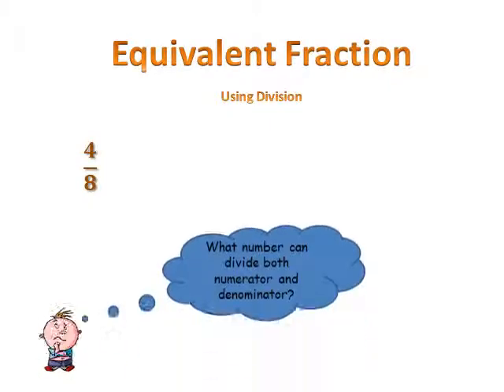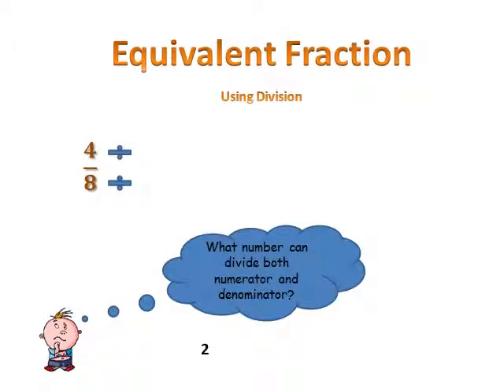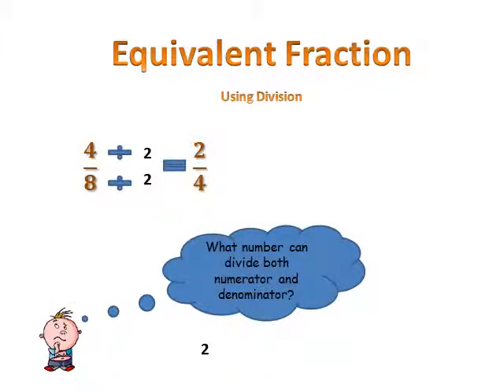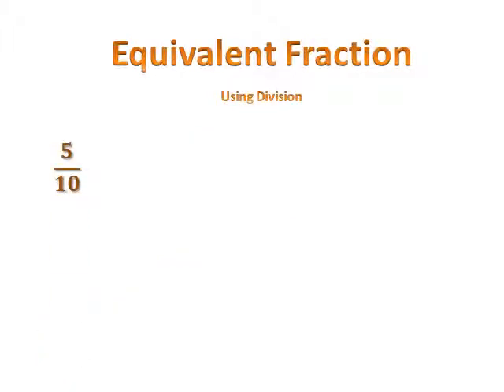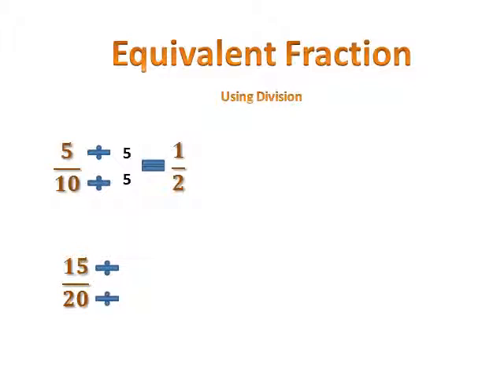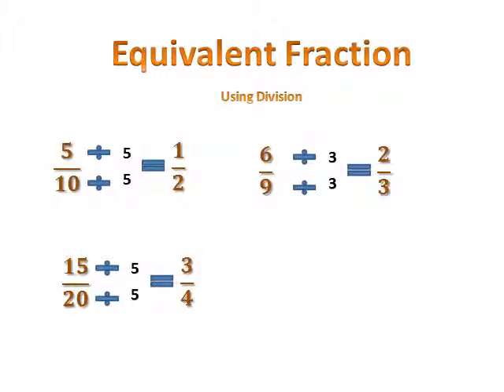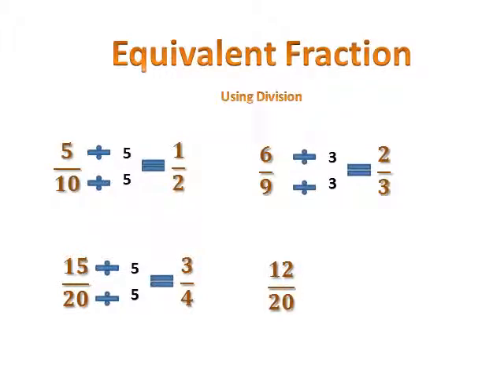March 18, equivalent fractions by division